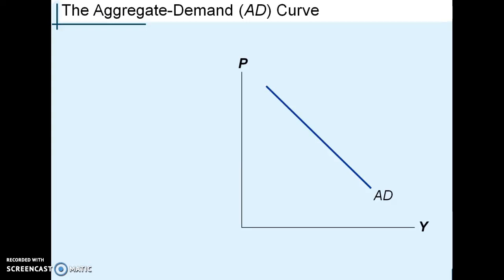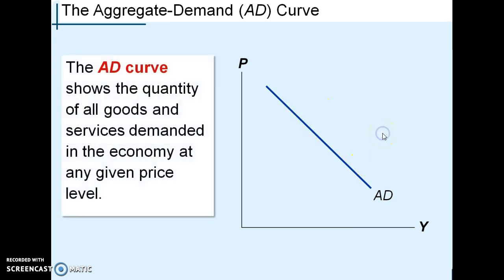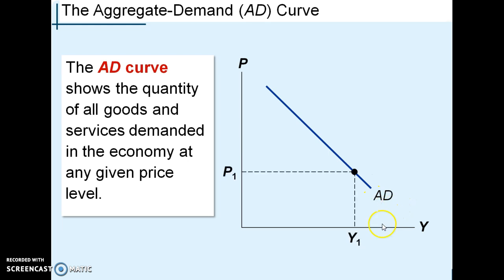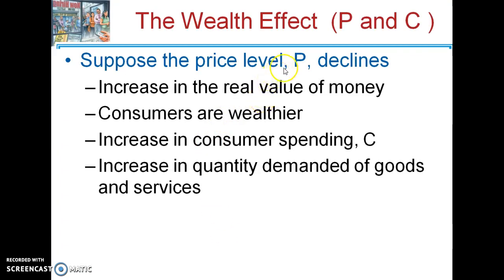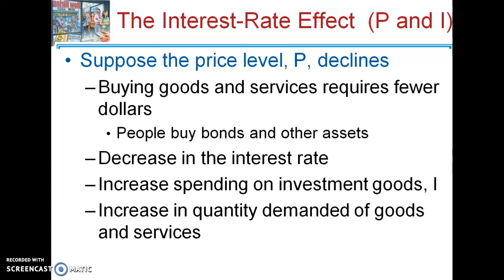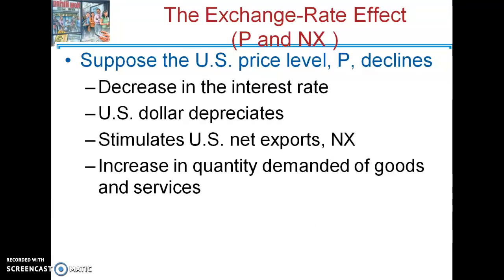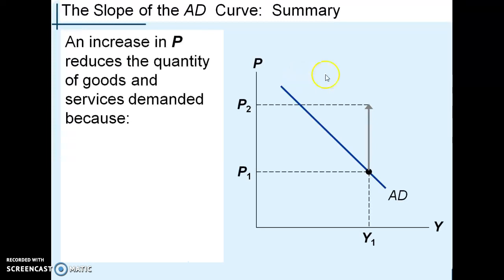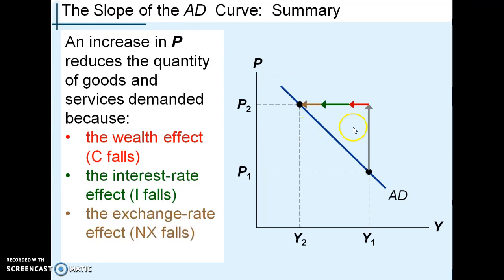AD Curve Slope